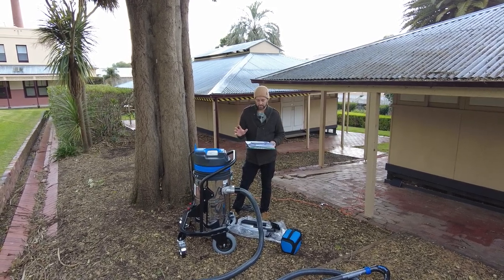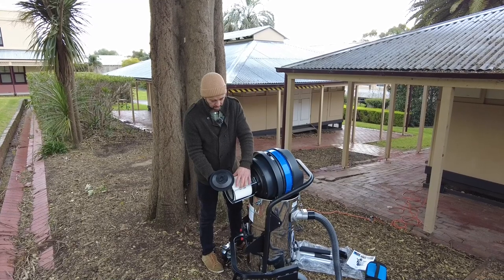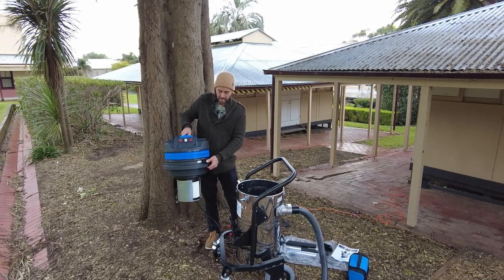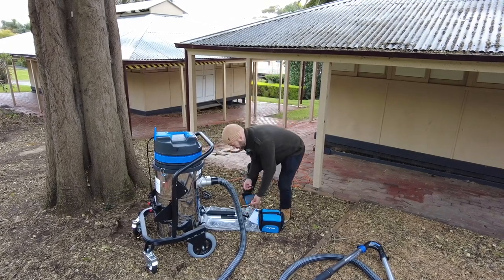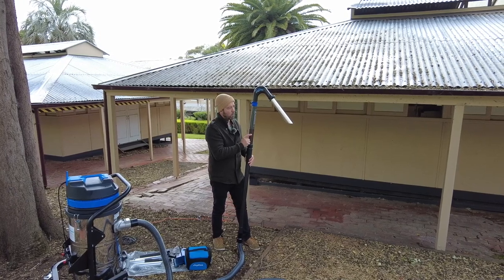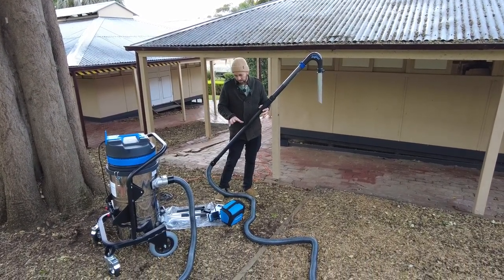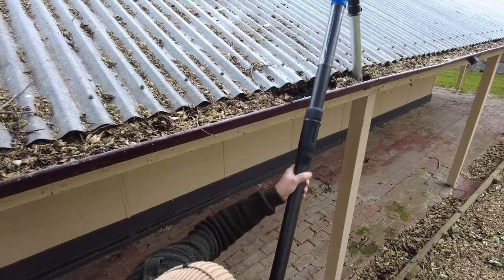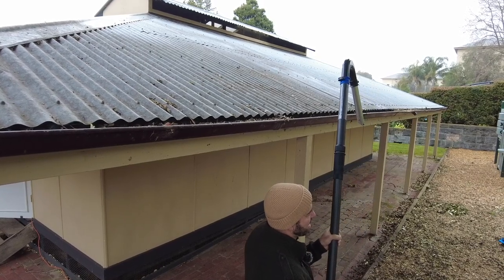Gutter Vacuum Training | SkyVac Industrial 85 | Tip Tricks- The Basics in Gutter Cleaning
In corporations with large staff numbers, it is important to set standards and give the organization direction to carry out gutter cleaning tasks.

The Industrial 85, one of the vacuums in the SkyVac range. Take a look at the product, and more.

Have any questions, drop them below and we will get back to you.